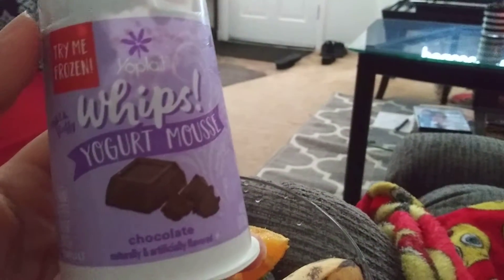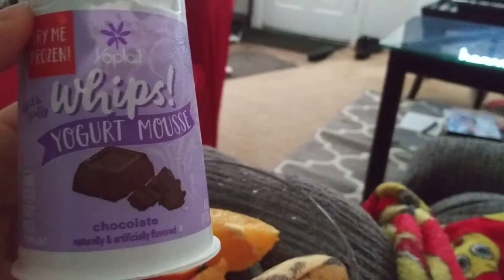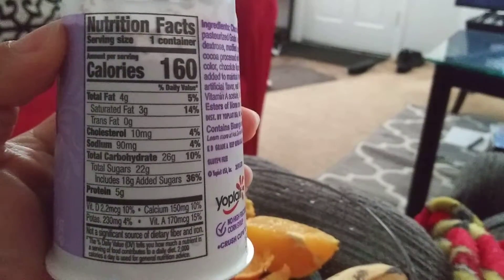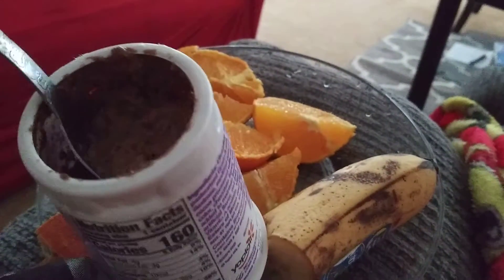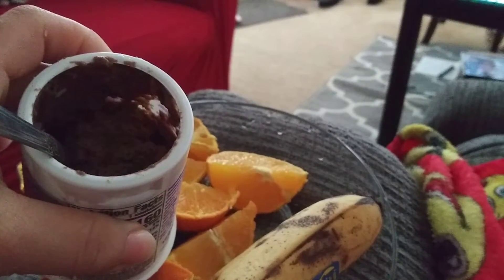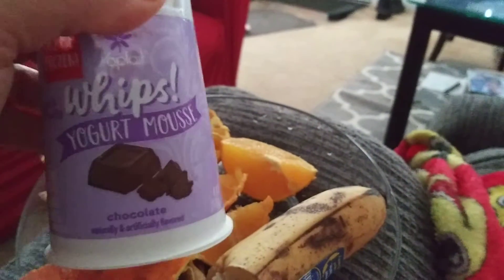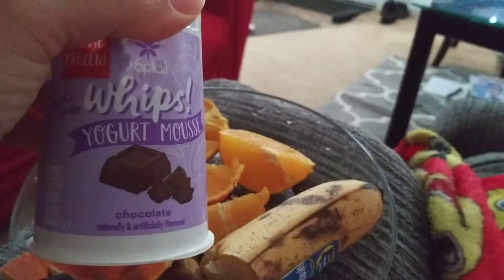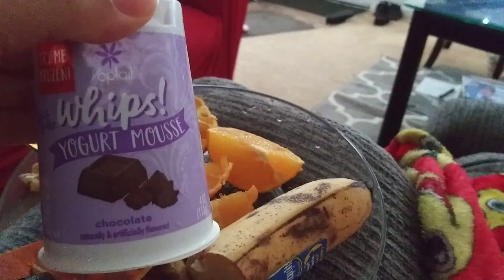yoplait whips chocolate review